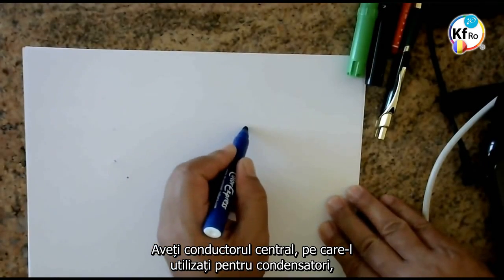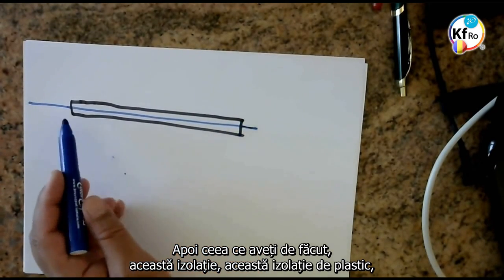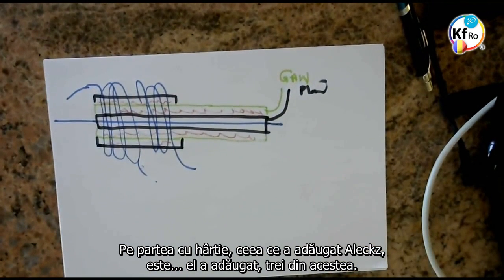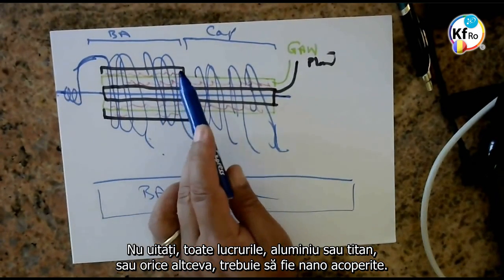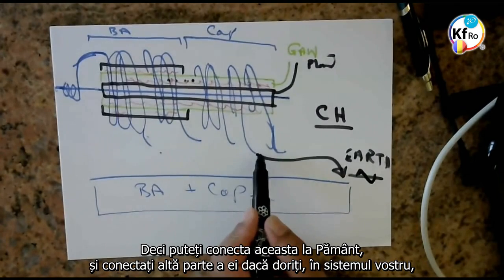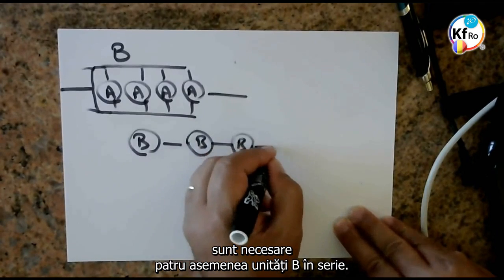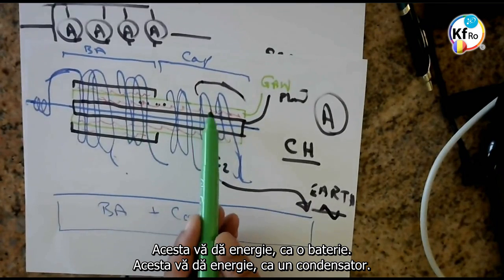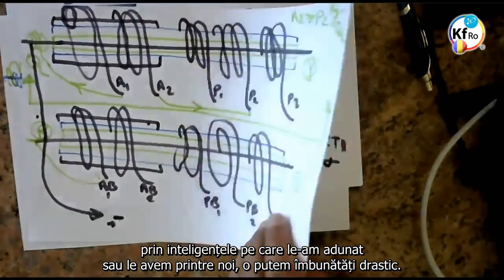Baterie-Condensator Plasmatic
- prezentarea modului de realizare a cuplului baterie-condensator plasmatic, precum si modul de folosire a acestuia cu Unitatea Magrav, prezentare realizata de D-ul Mehran Tavakoli Keshe
- fragment din atelierul de lucru al cautatorilor cunoasterii nr.97 din 21 Ianuarie 2016